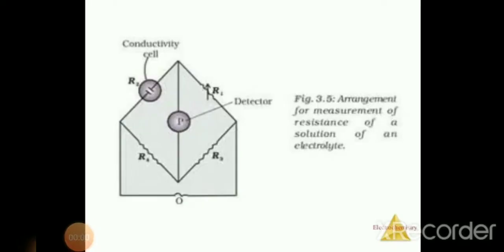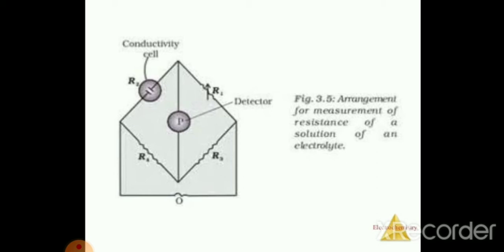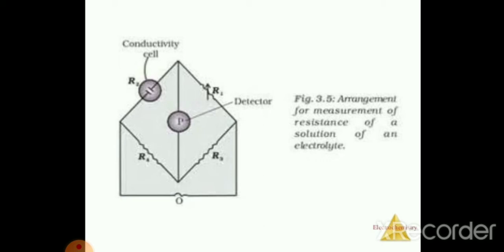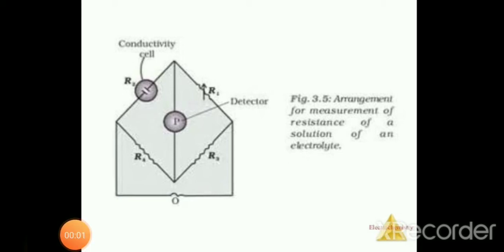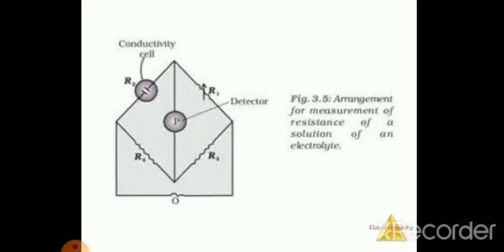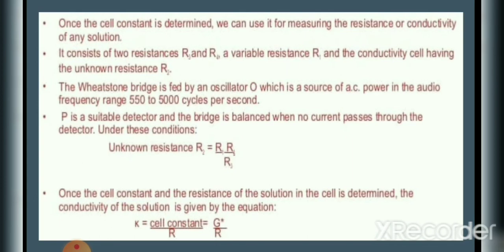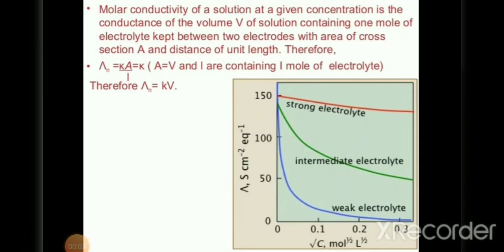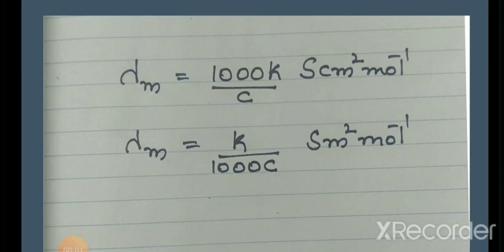Class 12 Chemistry Part 6 6/8/2020